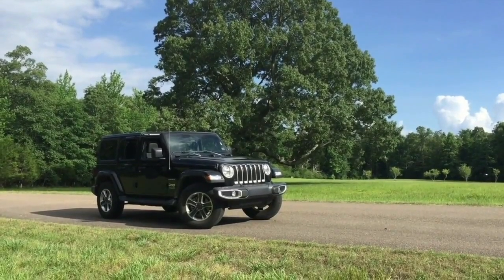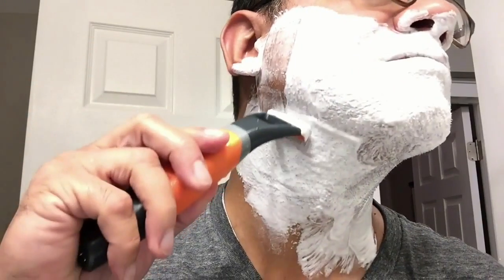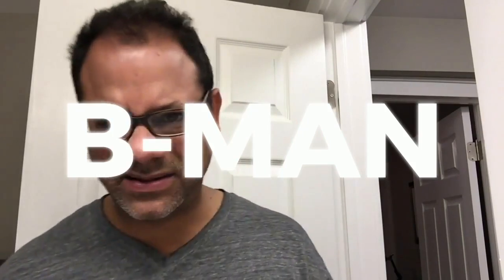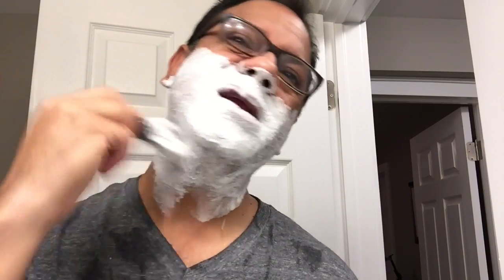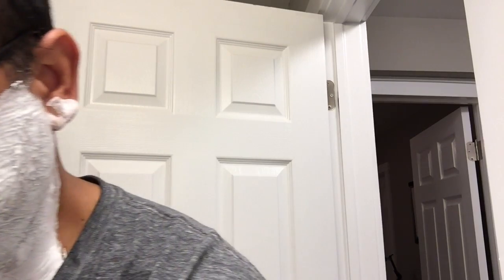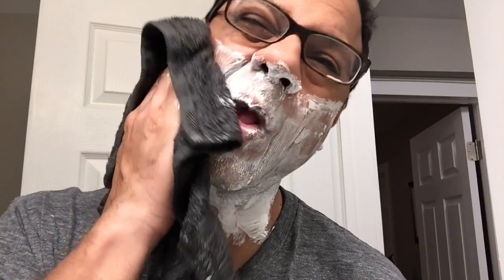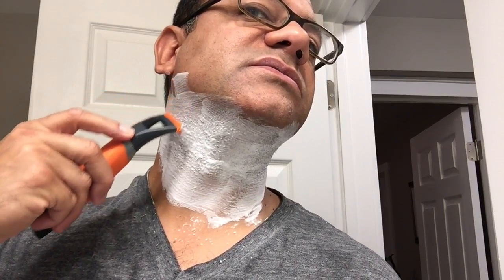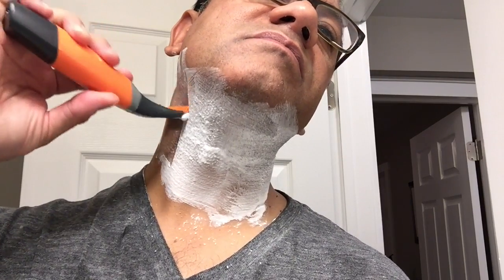wet shaving with DURABLADE | Sunday Shave ep.24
Here’s my quick wet shave with DURABLADE by Remington
Visit the average guy tested Amazon page to shop for many of my approved and wish list products